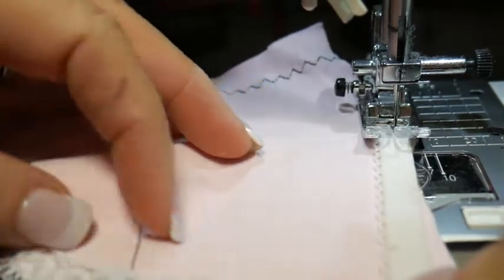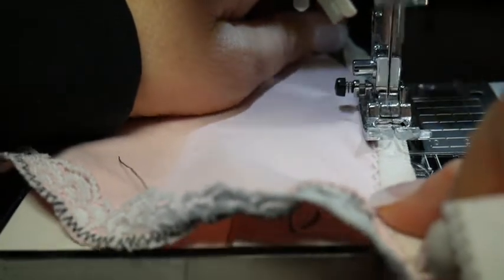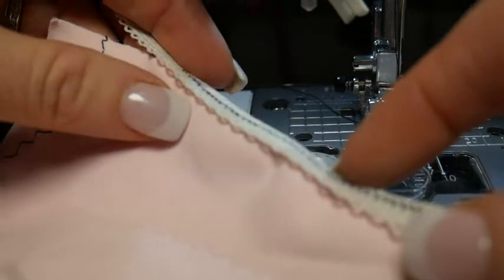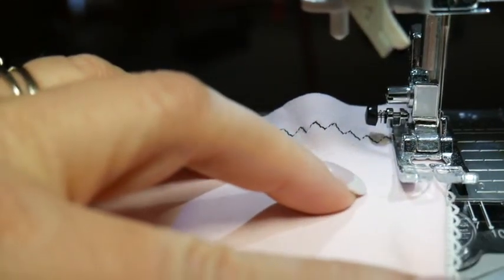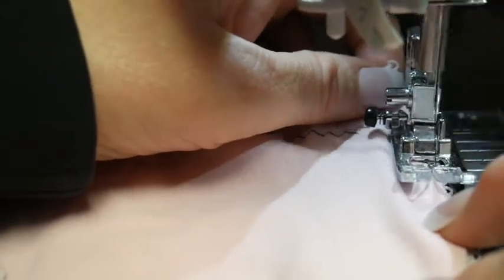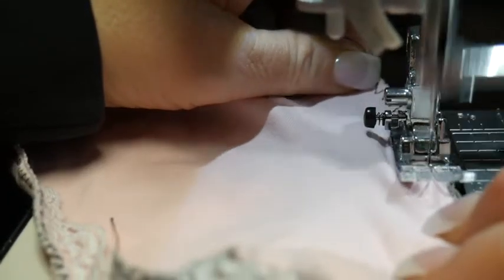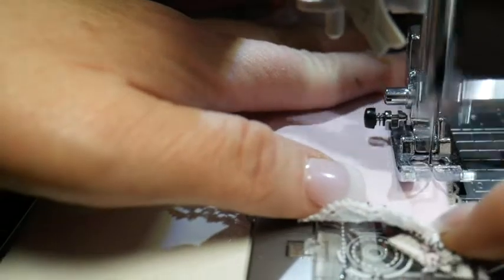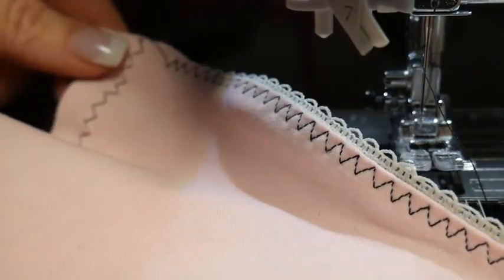How to add a picot trim to a panty or Bra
This tutorial will show you how to add a picot trim to a panty or a bra using a home sewing machine and zig zag stitches.